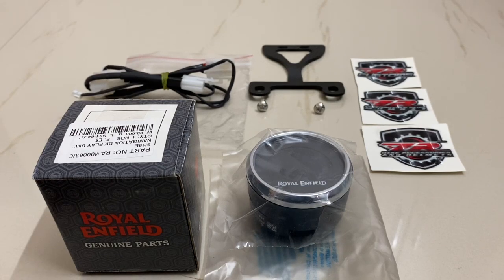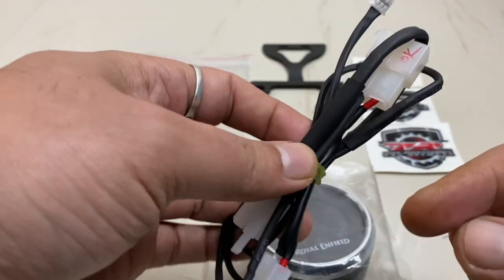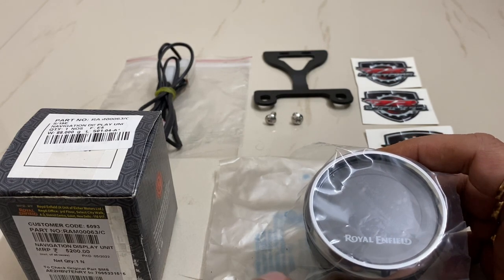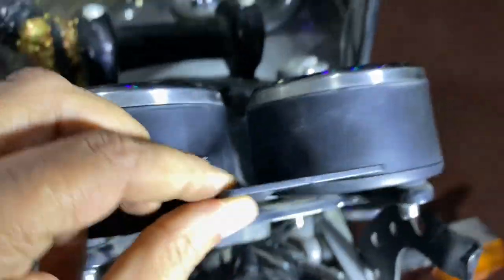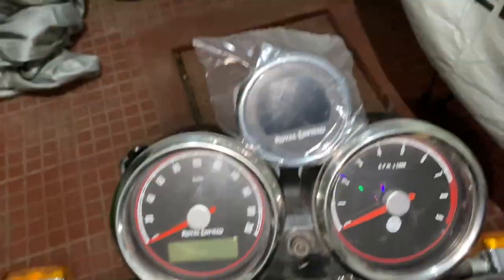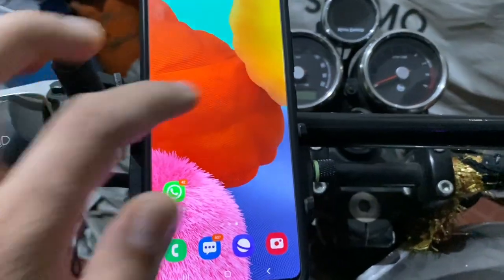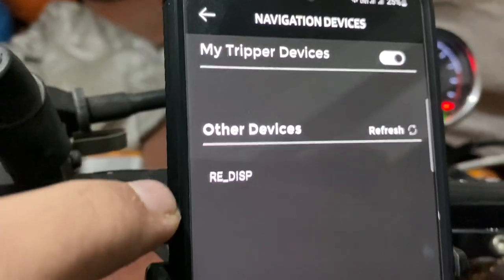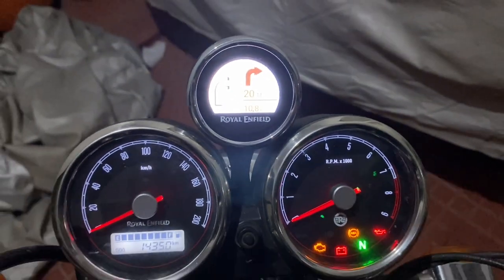Tripper Navigation and Clock for Interceptor 650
Royal Enfield Interceptor 650 does not come with any Clock nor any Tripper Navigation on the Instrument Panel Cluster. I have made an attempt to add a genuine RE Tripper Navigation of Meteor to Interceptor 650. More details are in the video.

RE Meteor Navigation Tripper pod - 5200/- INR
Bracket & wiring lomb: Rider Akhtar/786 Rider/7R Customs from Mumbai

Please do share and comment 💐